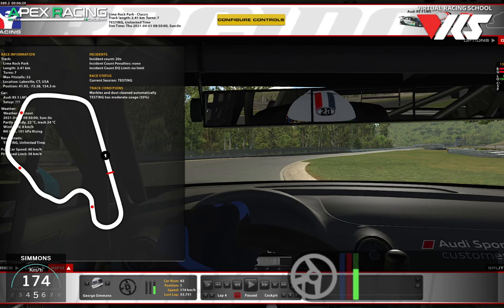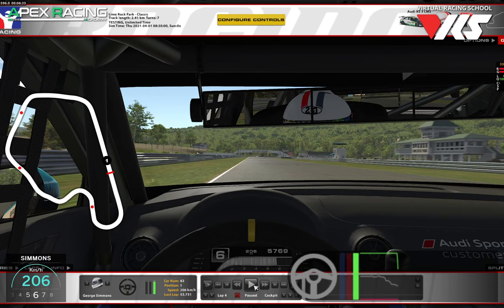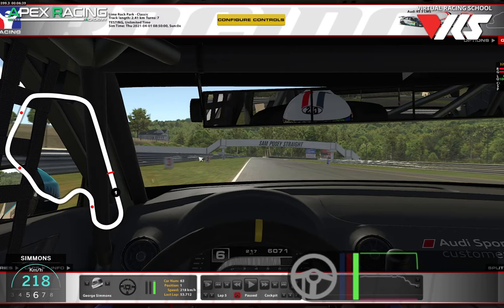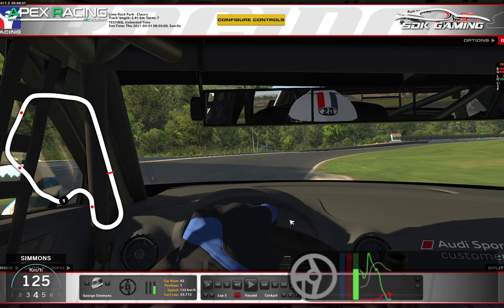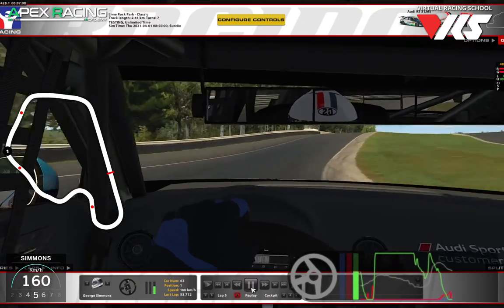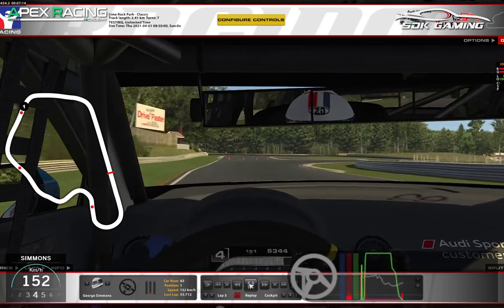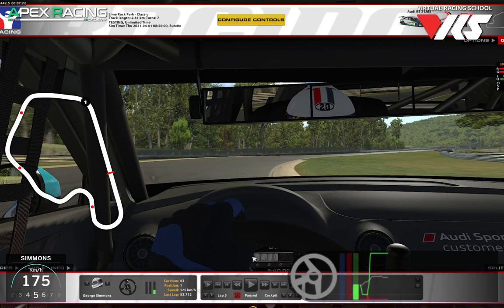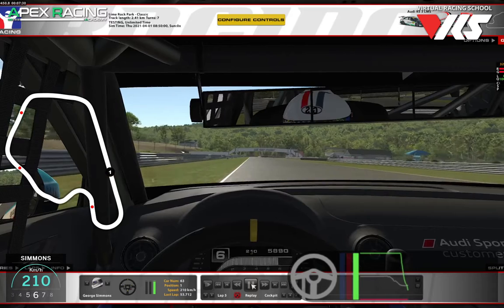Apex Racing Academy - Audi RS3 LMS - IMSA MPC - Lime Rock - Hotlap (Commentary) - 2021 S2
George Simmons - Audi RS3 LMS - Lime Rock: 00:53.545
Overlay provided by SDK Gaming